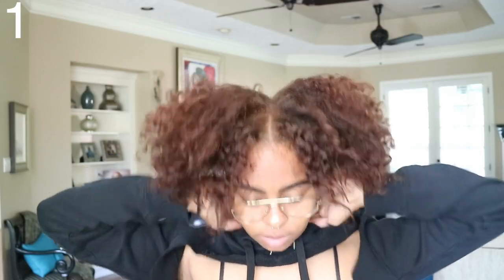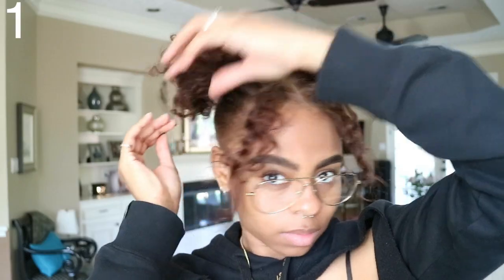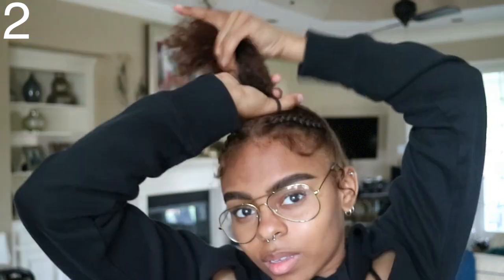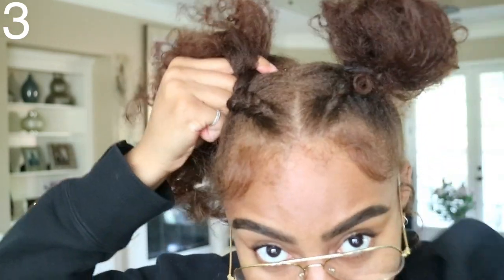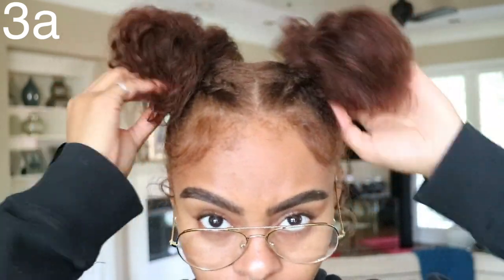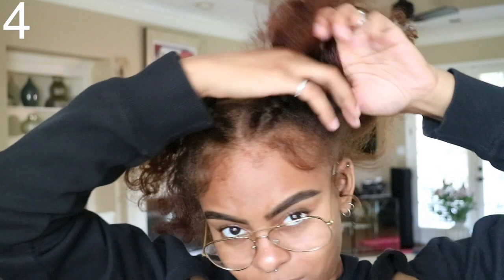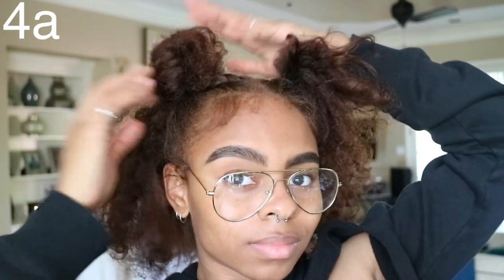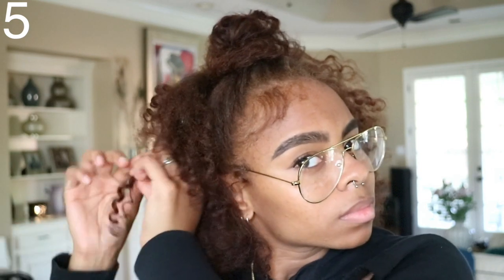7 Cute Summer Hairstyles for Shoulder Length Curly Hair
I hope you enjoyed today's video. Ask questions or leave video recommendations below!